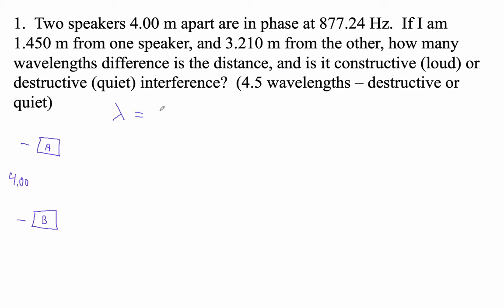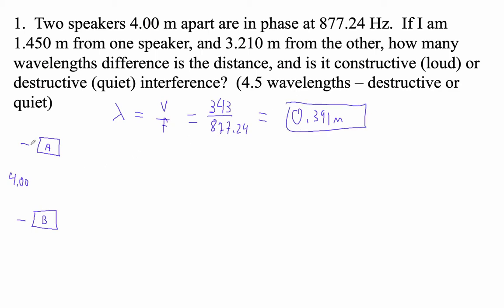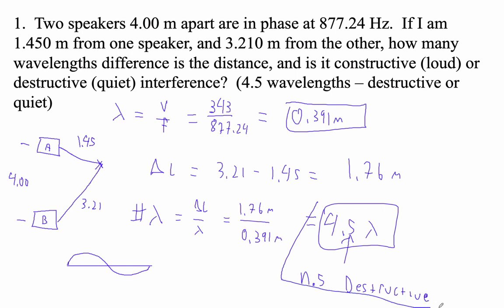HTPIB12 FA12 2 #1